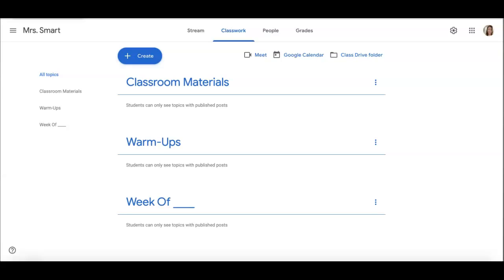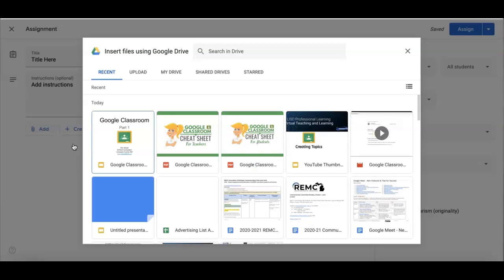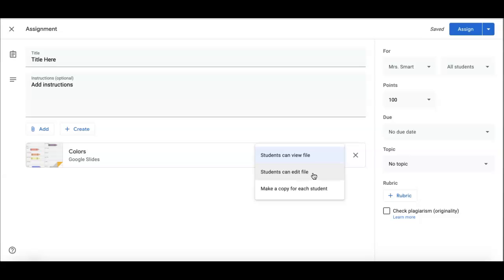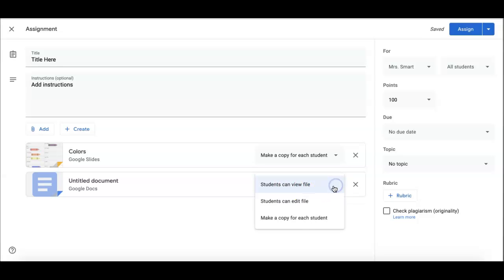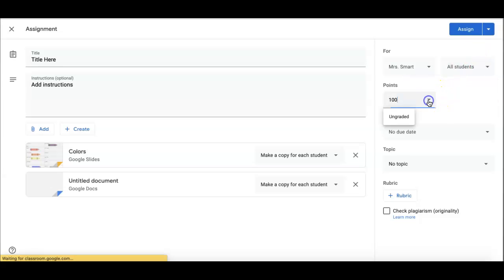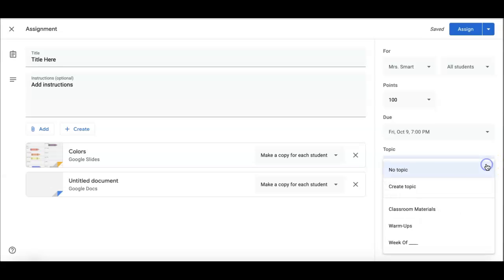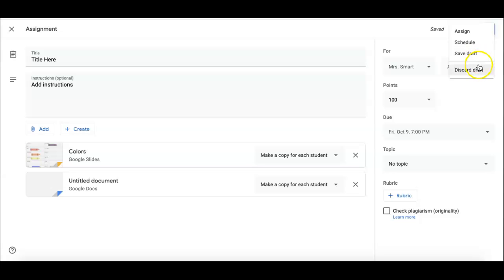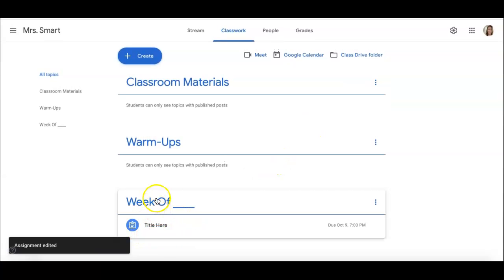Creating Assignments in Classroom